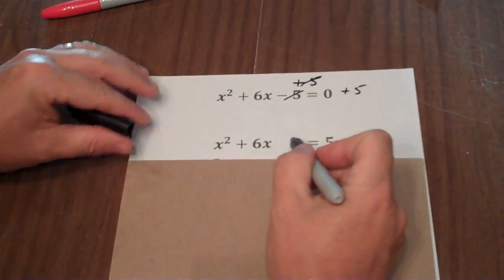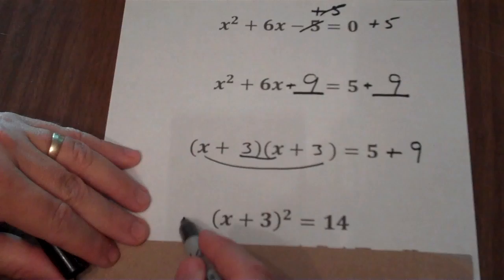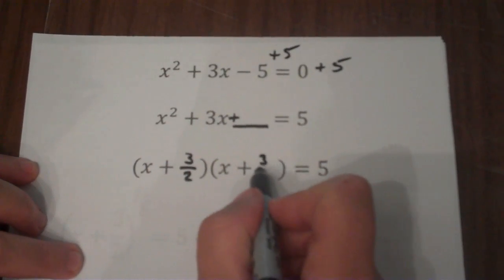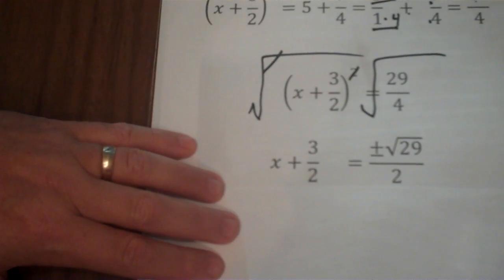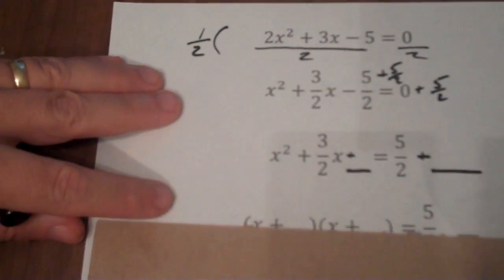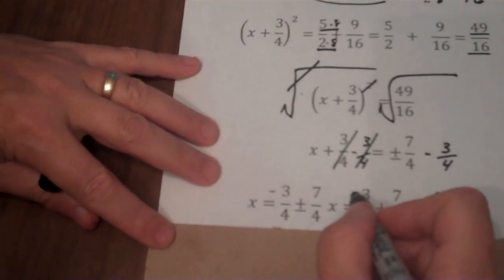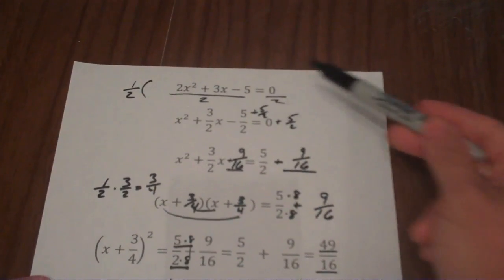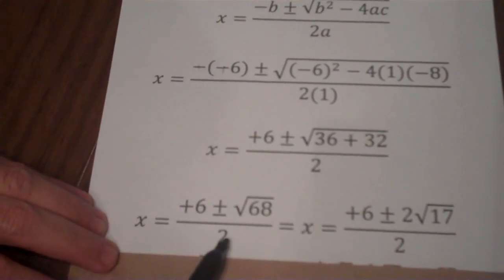Solving Quadratic Equations by Completing the Square & by Using Quadratic Formula2.mov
You'll hear my dog "Mac" in the background.  Not the most professional "movie" that I've made, but the basics of completing the square and using the quadratic formula are here.